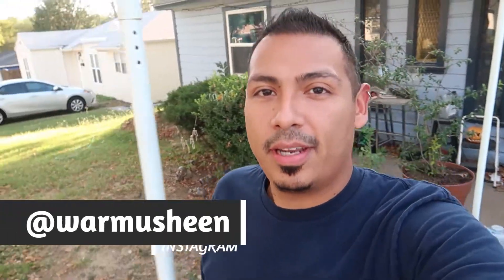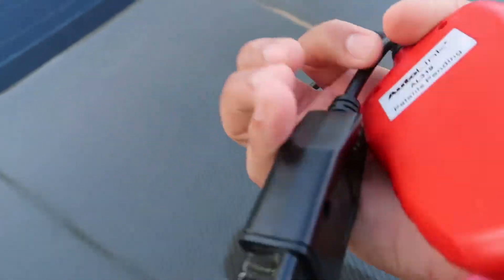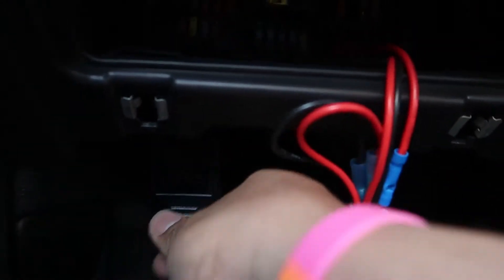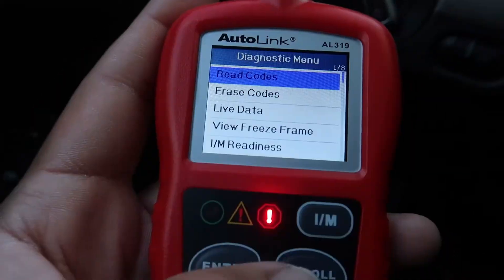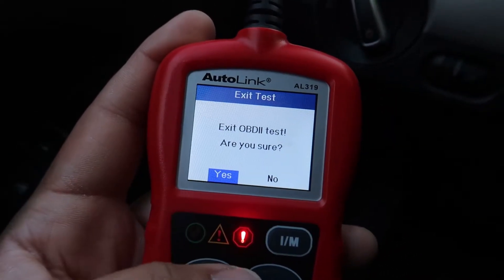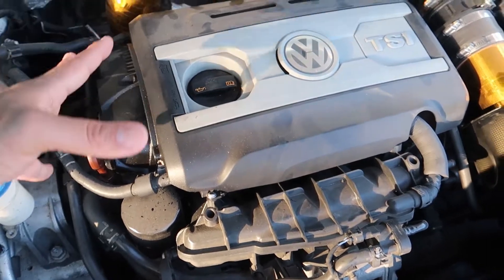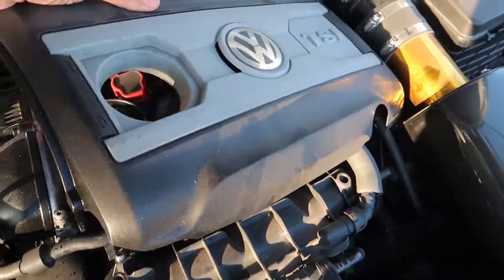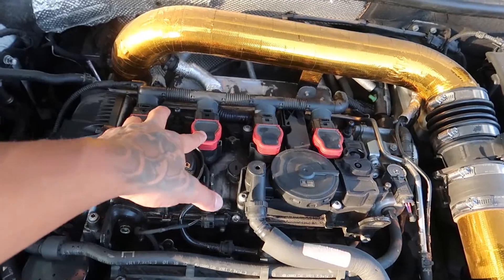Diagnosing a check engine light...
Link to OBD2 Scanner

The VW Jetta has been running rough lately.  Mostly in the mornings due to the change in weather.  Seems it finally decided to crap out.  Check engine light is on and an error of P2187.  This could mean many things but we will start with the obvious places first.